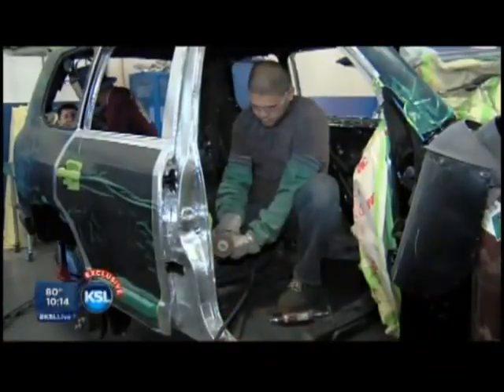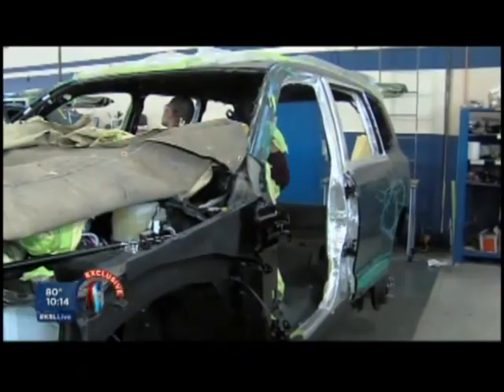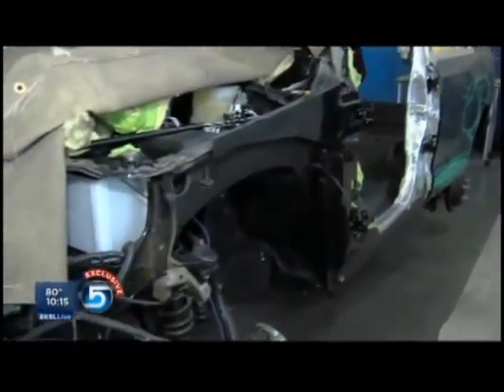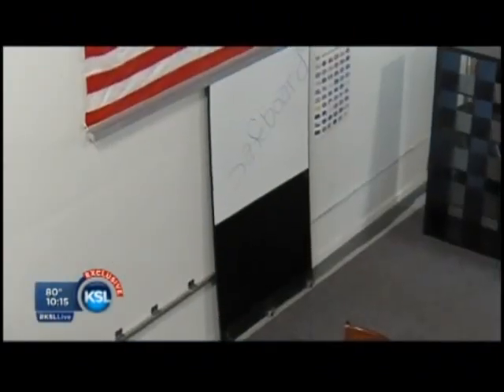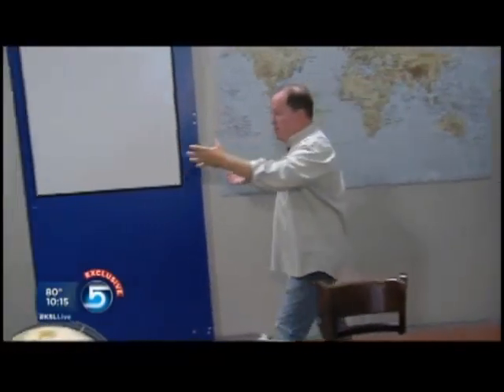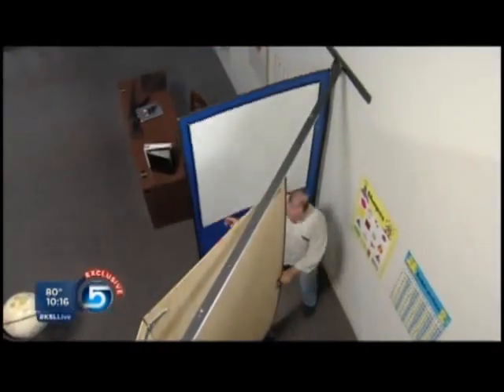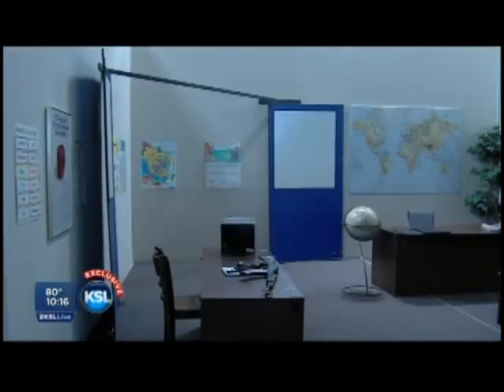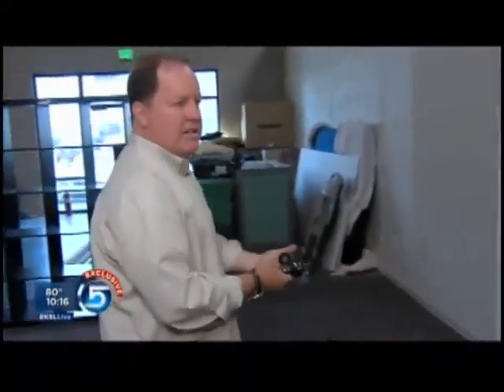Bulletproof Classrooms | Safeboard | Featured on KSL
Learn about the bulletproof classroom Safeboard(TM) project that is helping schools better protect their classrooms in the event of a shooting.